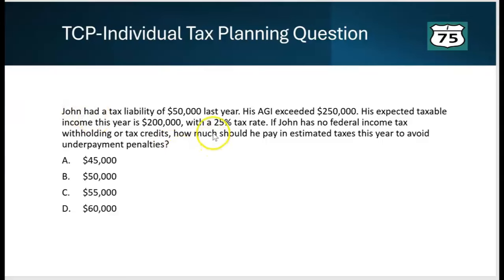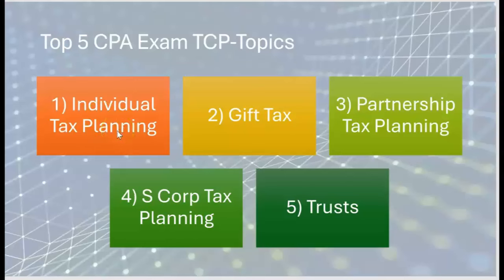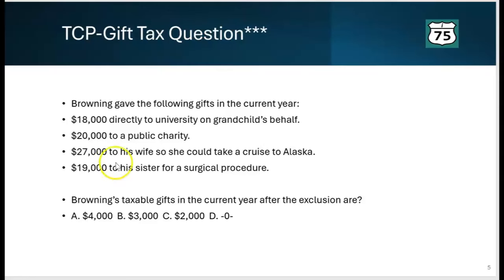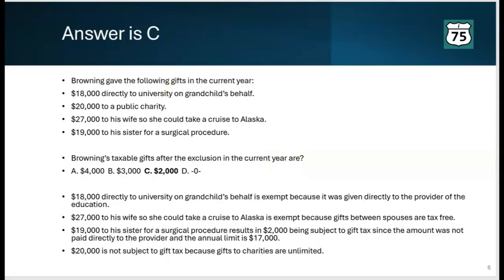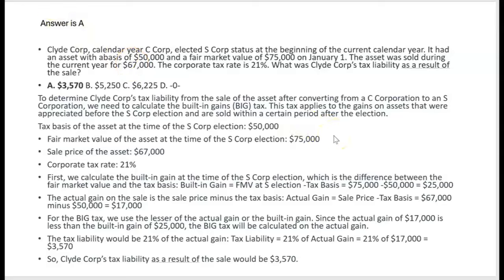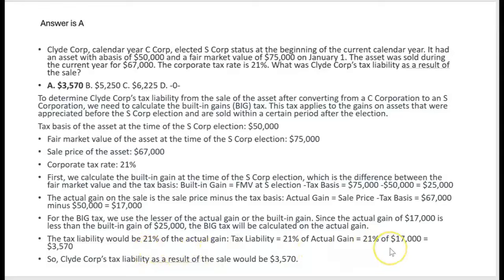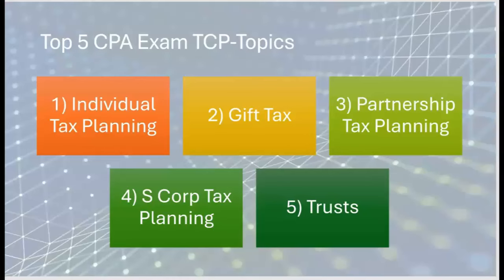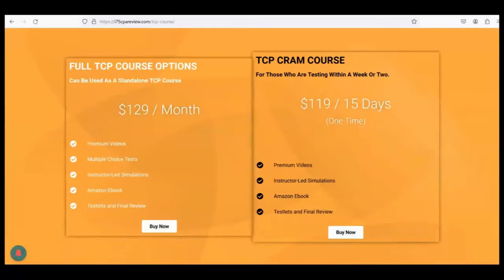2024-CPA TCP Exam-Did You Fail the TCP Exam-Must Know TCP Topics-By Darius Clark-i75 CPA Review-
If you want to pass the CPA TCP Exam, you need to know about tax planning topics for Individuals, Partnerships, S Corporations, C Corps, Trusts, Gift Taxation. Other Important TCP Topics include marginal tax rates, itemized vs standard deduction, Estimated Taxes, Qualified and Non-Qualified Stock Options, Incentive Stock options, imputed interest on below market loans, Foreign earned income exclusion, Kiddie Tax, Alternative Minimum Tax, Passive Losses, Donations of Non-Cash Assets, Traditional vs Roth IRA, 401K Plans, Annuity Plans, Risk of Investing in Debt and Equity Securities, Section 529 College Savings Plans, Educational IRA, FAFSA, Scholarships and Grants, Student Loans, Life Insurance, Long Term Care Insurance, Umbrella Policies, Partnership Tax Returns Form 1065, Formation of a Partnership, Services Exchanged, Income, Distributions and Guaranteed Payments, Income, Loss, and Impact on Partner Basis, Liquidating and Non-Liquidating Distributions, Sale of a Partnership Interest, Partnership Termination, Section 754 Partnership Election, Tax Basis, Debt Basis, At-Risk basis, S Corporation Return Form 1120S, S Corp Eligibility and Revocation, Ordinary income vs separately stated items, Property Taxation, International Taxation, Business Structures.